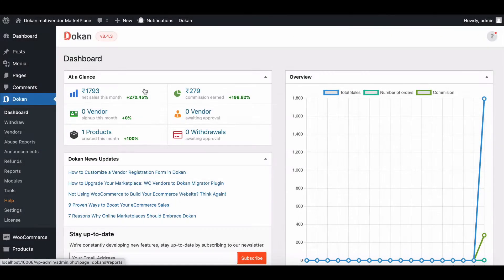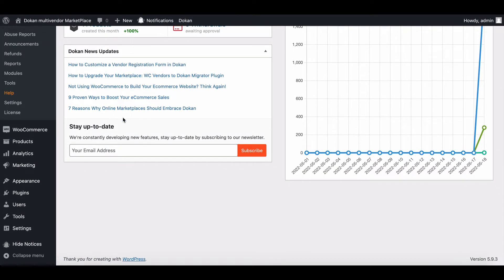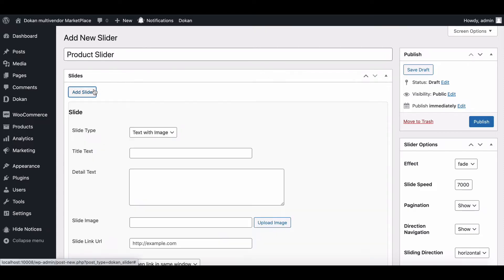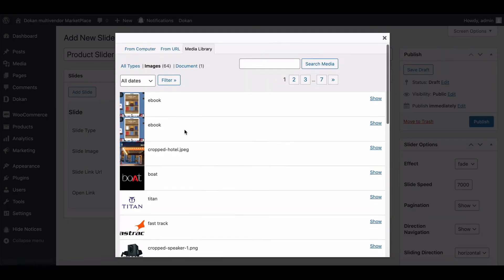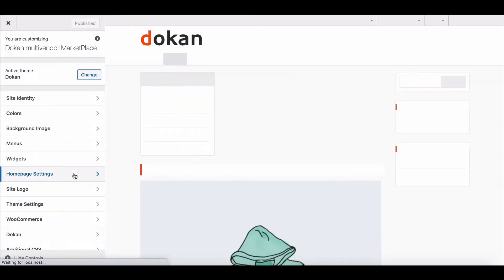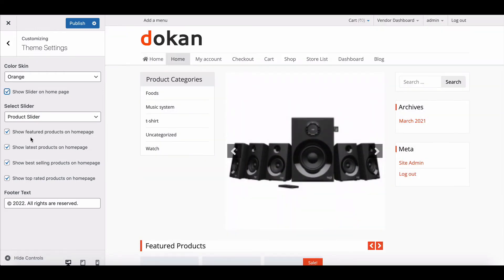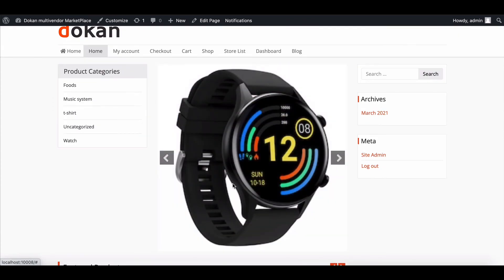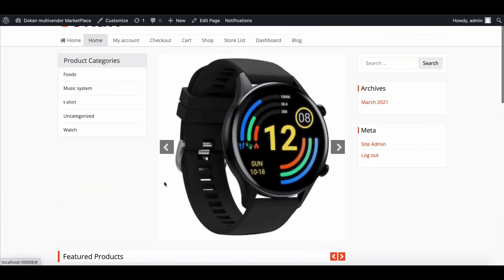How to Add a Slider on Dokan Marketplace Homepage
To provide exceptional customer experiences, incorporating a slider on your homepage can make a significant impact. A slider serves as an effective tool to display crucial information and showcase your products, naturally enticing visitors to click and explore further. This is particularly valuable for ecommerce websites, as it helps capture attention and encourages visitors to stay engaged.

Exciting news for Dokan marketplace owners! The latest update has introduced a slider feature that enables you to create captivating sliders for your homepage in just a few minutes. In this informative video, we will guide you through a step-by-step process on how to effectively utilize this feature.

Join us as we explore the powerful benefits of implementing a slider on your Dokan marketplace homepage. We will demonstrate how to create engaging sliders that captivate your visitors, highlight essential content, and promote your products or services seamlessly. By leveraging this feature, you can enhance user experience, increase visitor engagement, and drive more conversions.

Don't miss out on the opportunity to elevate your Dokan marketplace to the next level. Watch this video and discover the simplicity and effectiveness of creating and utilizing sliders on your homepage. Let's get started on optimizing your website and captivating your audience with visually appealing and engaging sliders.

▶️  00:16 How to Add  Slider
▶️  00:47 How to Customise Appearence?
▶️  01:08 Final outlook.

Related blogs :
👉 Dokan’s Top Features & Modules at a Glance